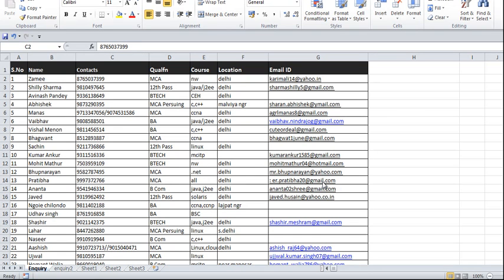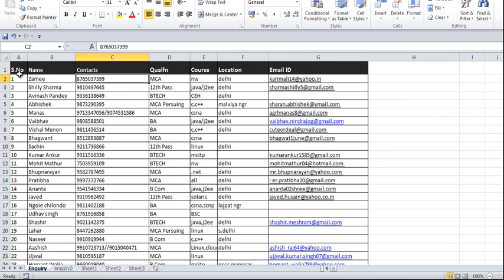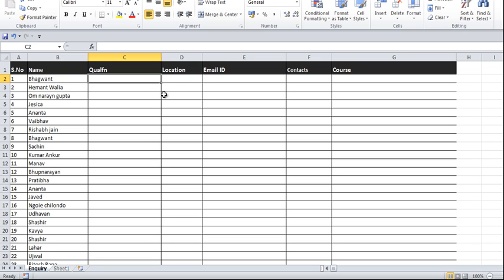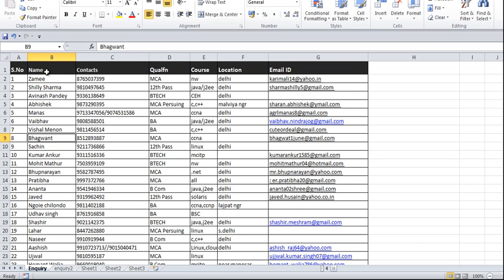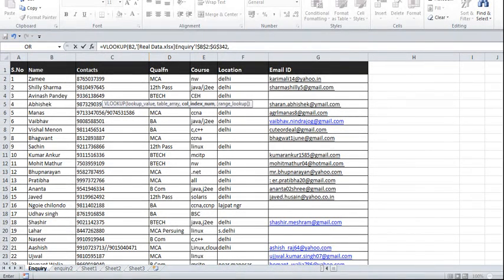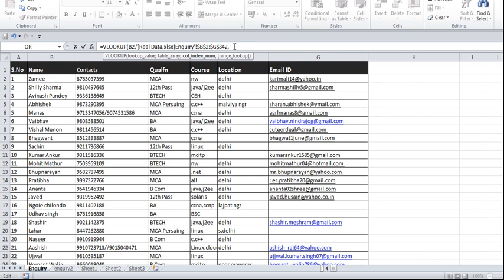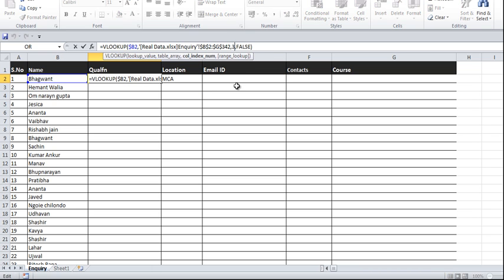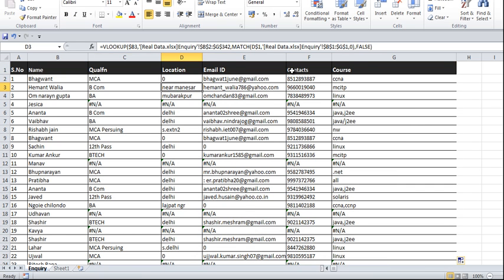vlookup and Match Function advance in Excel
Get Result in for all column in one function
without sequence column Field with the help of Vlookup and Match function. Video created by Himanshu. In Association with I Turn Institute. you may Join our Online course as well click on the link to know more

3. Excel Training in Hindi
4. Excel Training in English
Courses in DVD:
1. Complete Excel (Excel + VBA – Macro)
2. Excel VBA – Macro Training
3. Excel Training in Hindi
4. Excel Training in English
Subbscribe to our youtube channel for latest update.